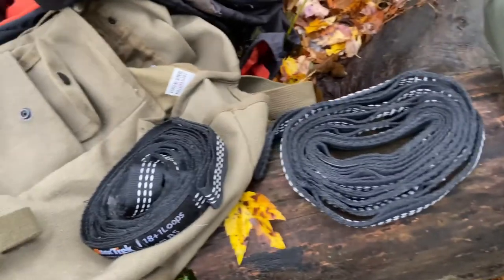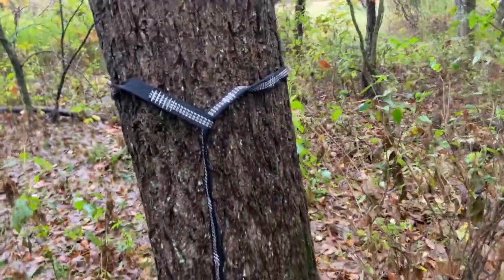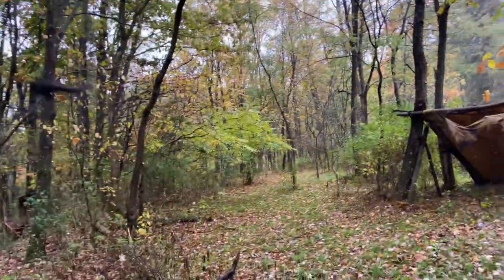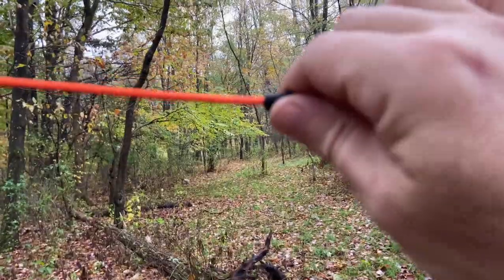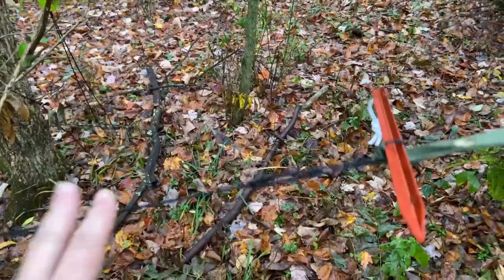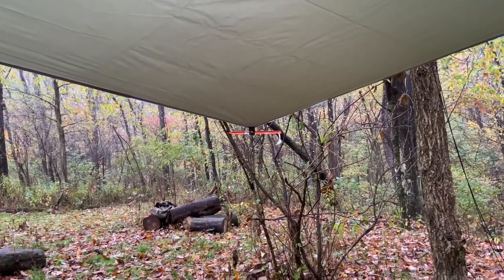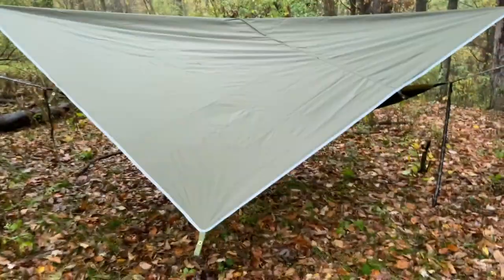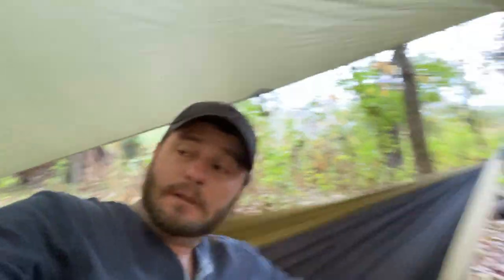Master the Outdoors: Quick & Easy Hammock and Rain Fly Setup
I decided to do another easy hammock and rain fly setup, simply because I altered a few things to make it easier for Scouts who are hiking. Apologies in advance, I didn't have a tripod so I had to do this with a handheld camera.